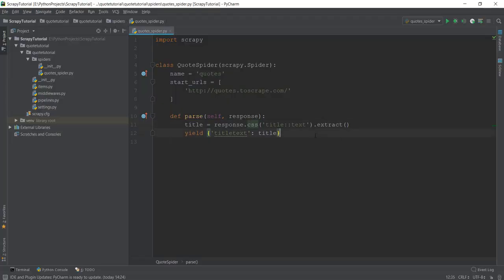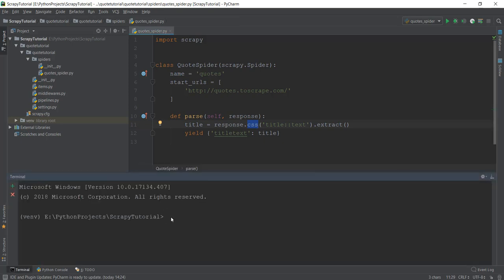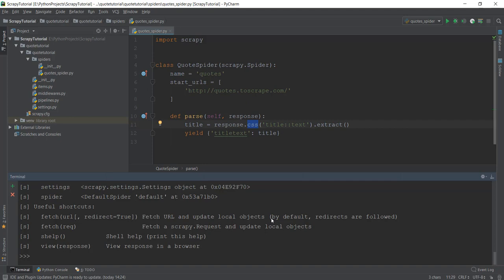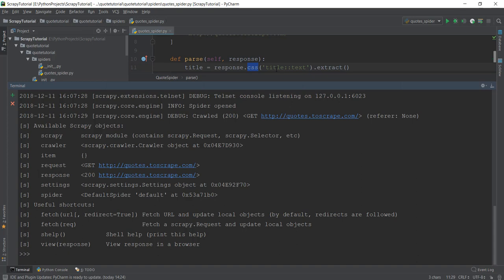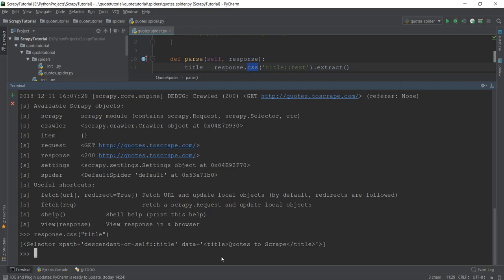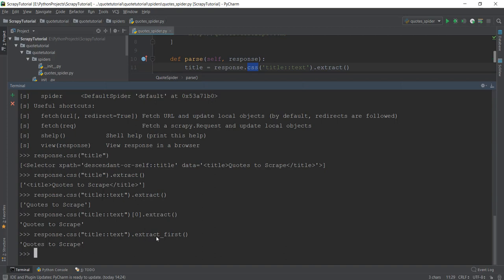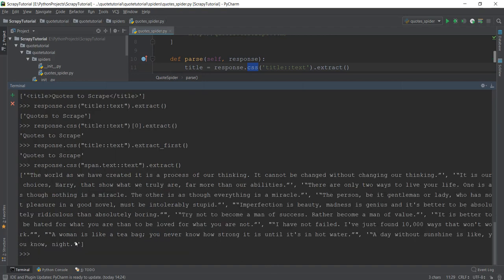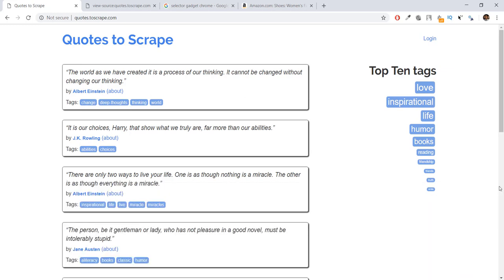Python Scrapy Tutorial - 9 - Extracting data w/ CSS Selectors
In this video we will scrape quotes from a website and select elements that need to be scraped using CSS Selectors. We will also learn about the tool called as Selector Gadget that is going to make your life so much easier!

Summary
1) Using CSS selectors
- Using scrapy shell
- response.css('title')
- response.css('title').extract()
- response.css('title::text').extract()
- response.css('title::text')[0].extract()
- response.css('title::text').extract_first()

2) Selector gadget on quotes website
3) Selector gadget on amazon